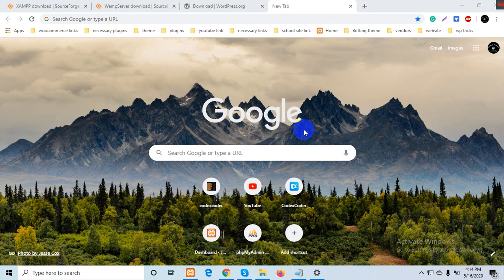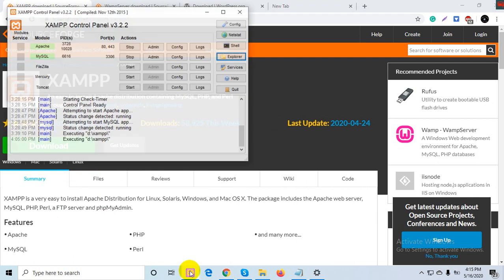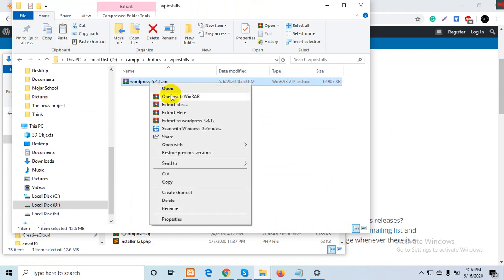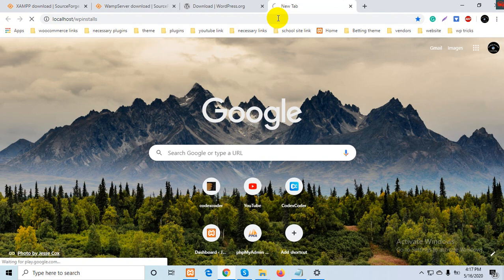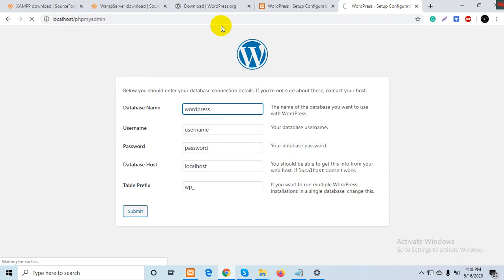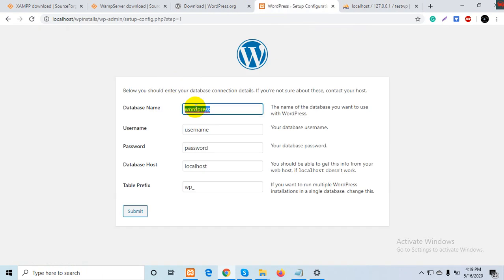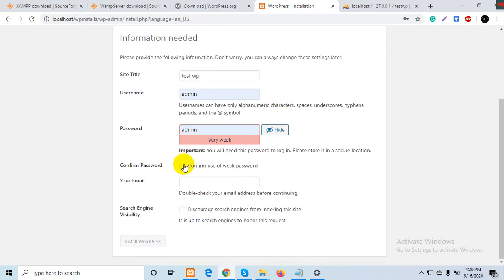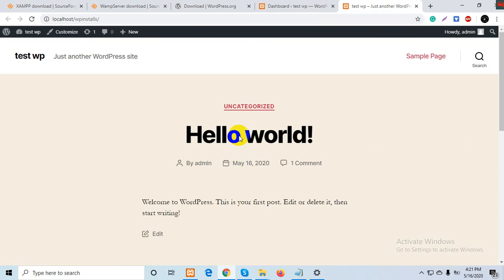How to install WordPress in your local computer within a short time.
Learn how to install WordPress on your local computer as a WordPress beginner. In this tutorial, I have shown how to install WordPress on your pc. After watching this video you will be able to install Wordpress on your computer.